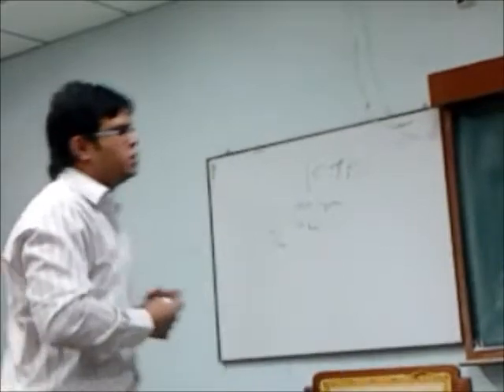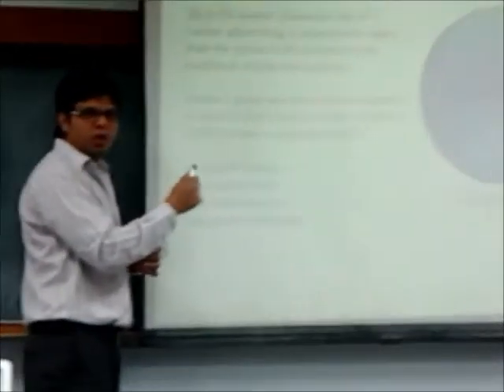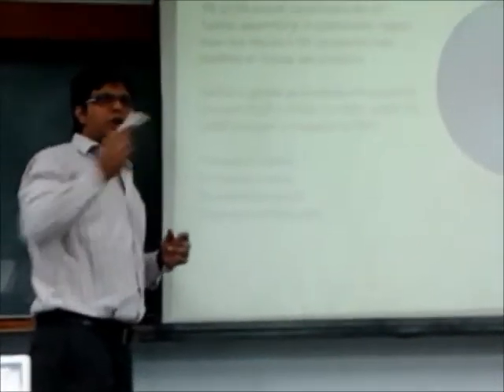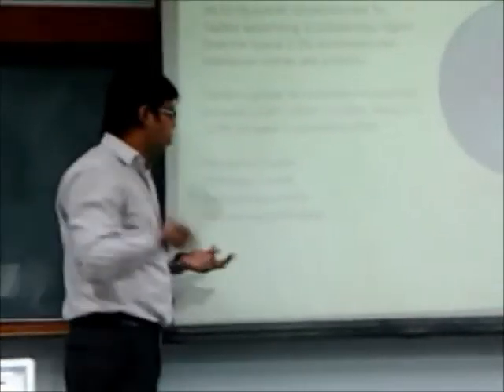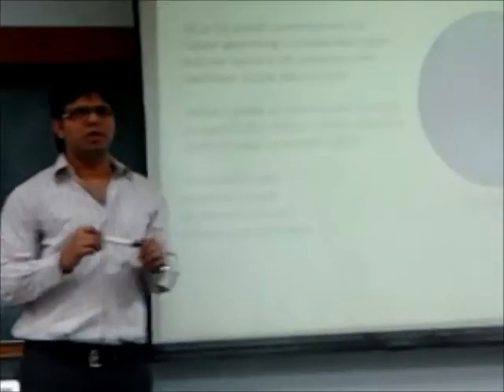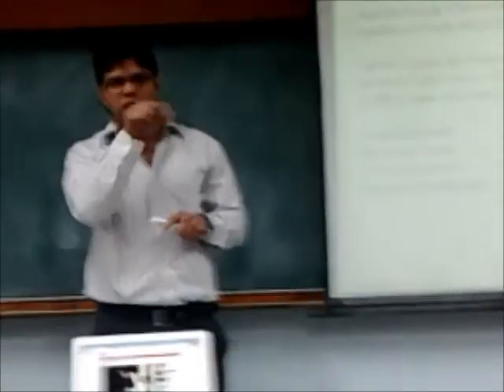Social Media Marketing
By Harish Bheemarthi, at IPE (Institute of Public Enterprise) Hyderabad.